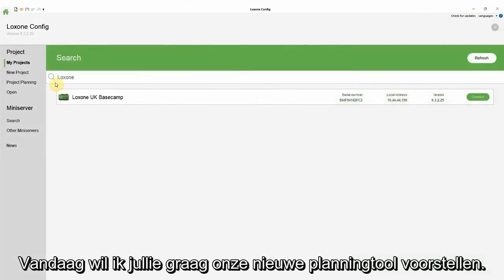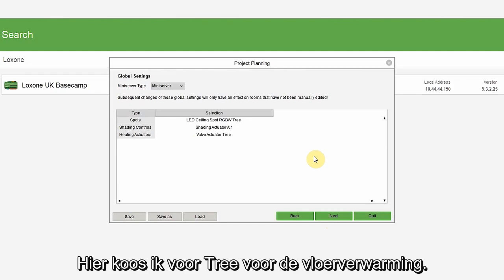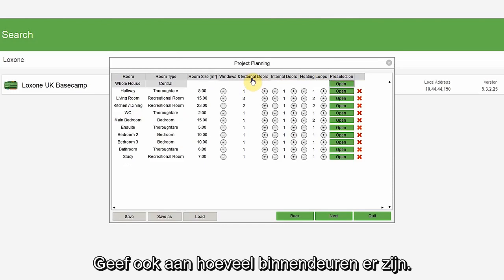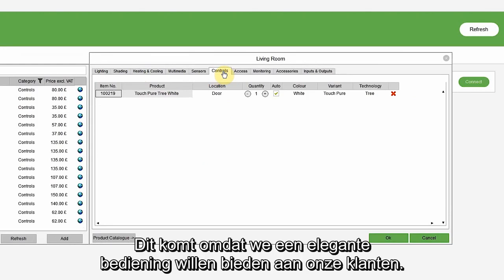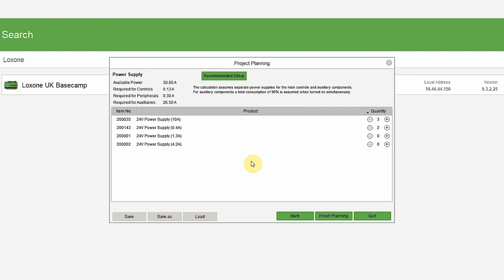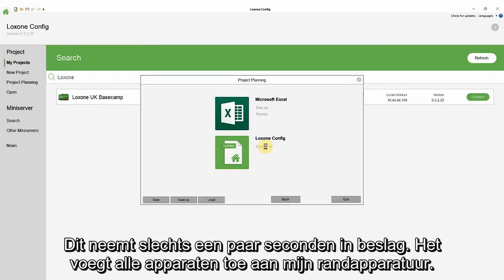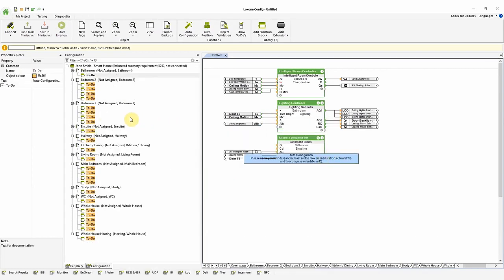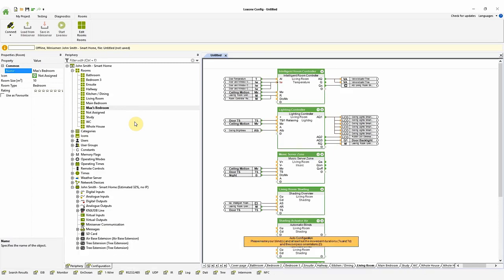Software Release 9.3: de nieuwe project planning onder de loep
Ontdek in deze video de functionaliteiten van onze project planning. Deze maakt het dagelijkse werk eenvoudiger!